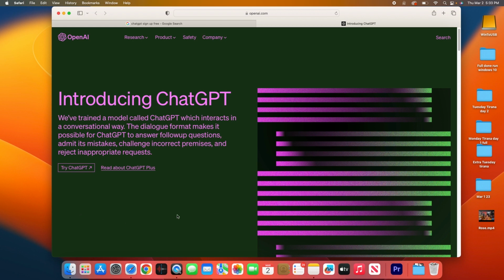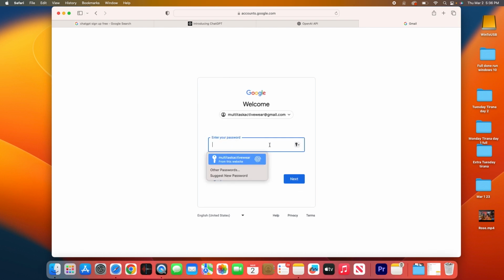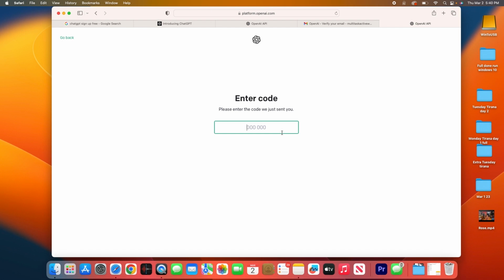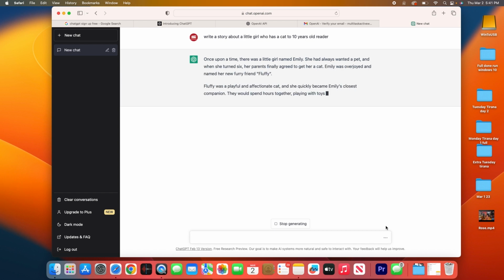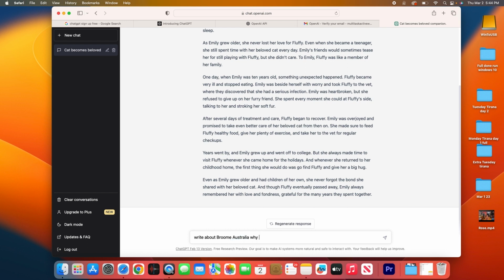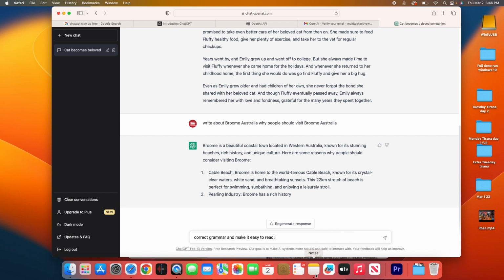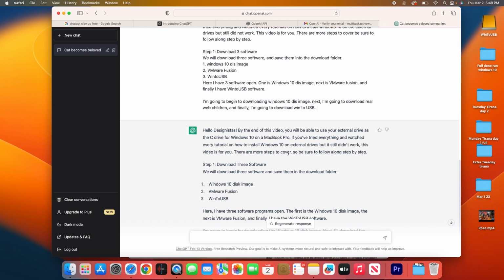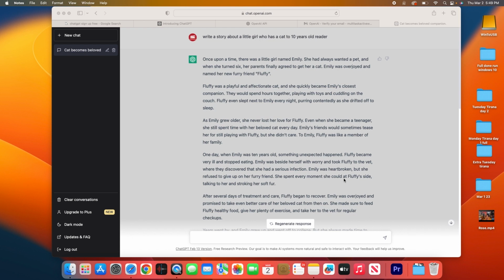Create a chat gpt account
Hi Creators! I hope you're having an amazing day. This is Rose Willey, and in this video, I'll show you how to create a free ChatGPT account using an easy step-by-step process and a ChatGPT signup